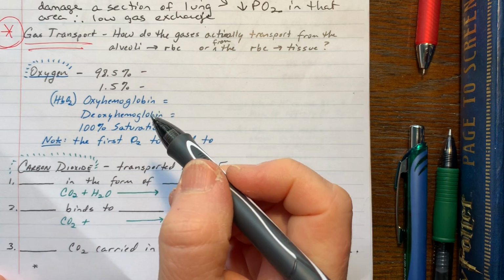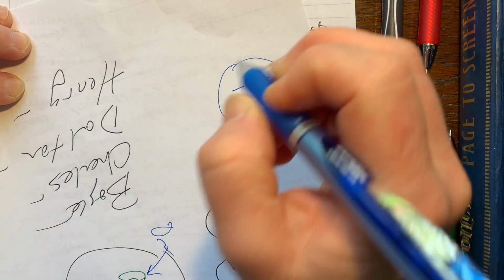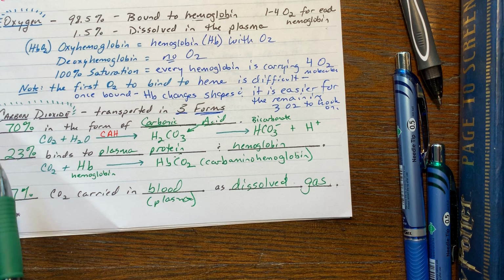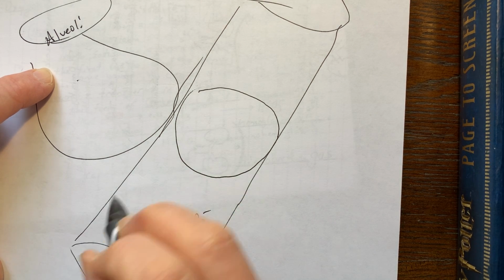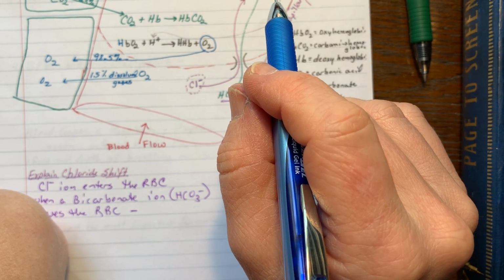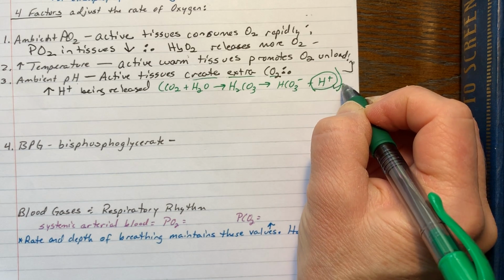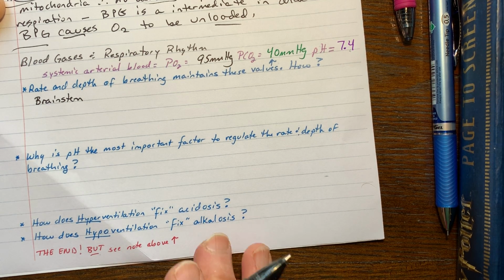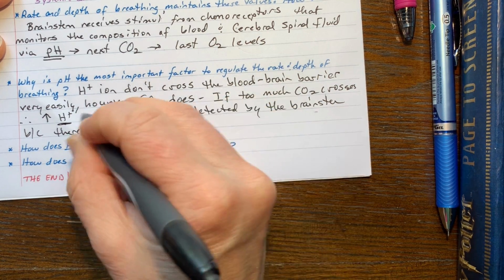Ch.22 Respiration Lecture 3c